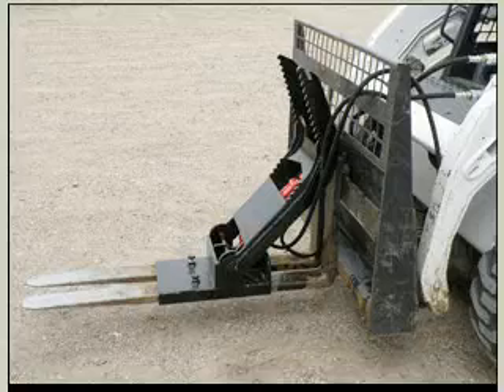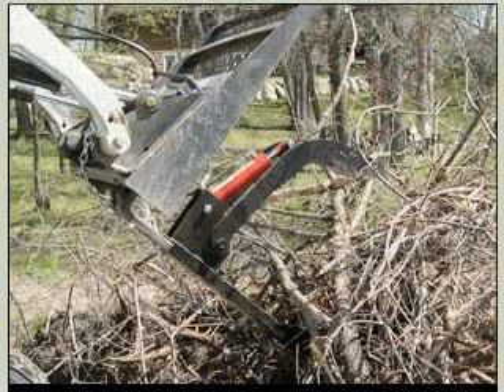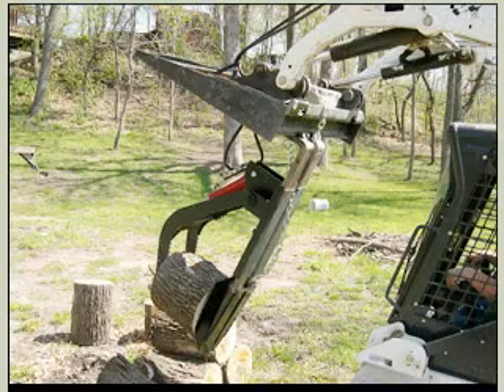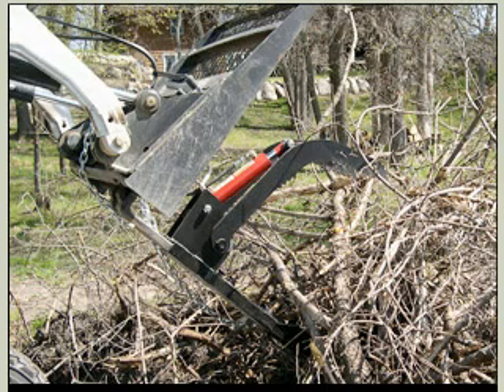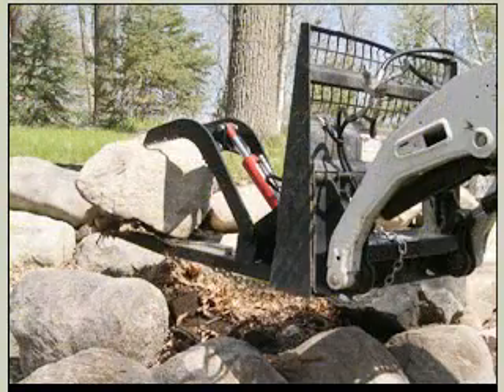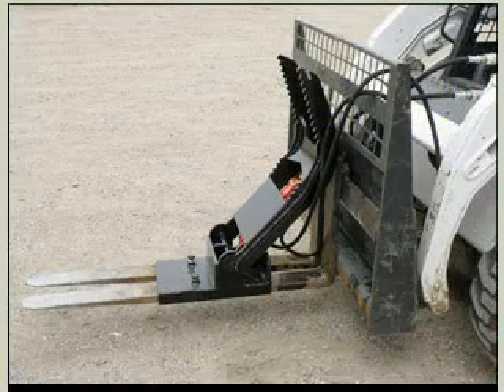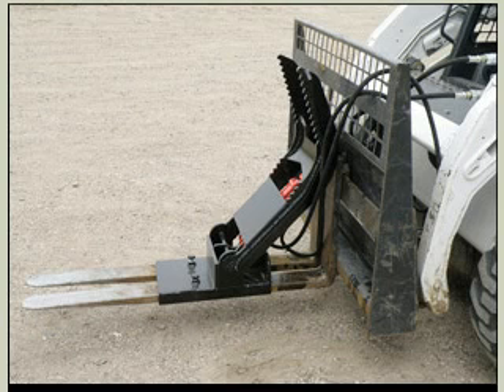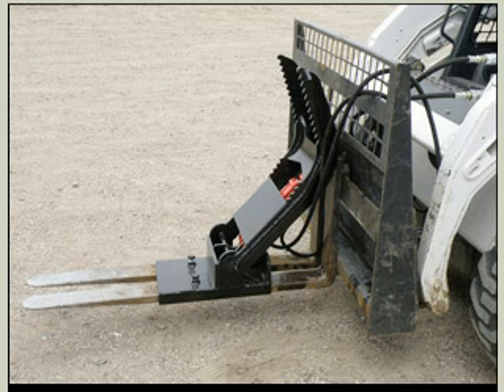How To Clear Brush - Brush Removal, Tree Removal, Tree Clearing, Clear Tree Brush Brush Removal